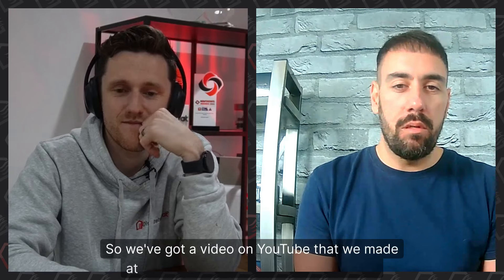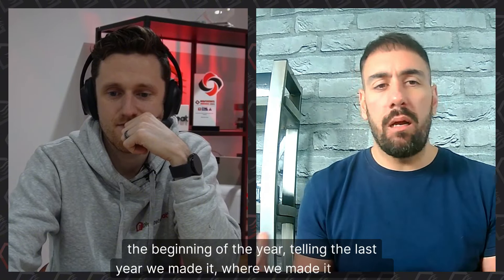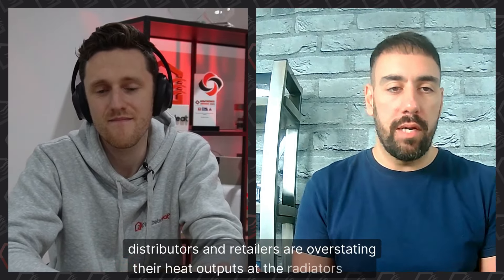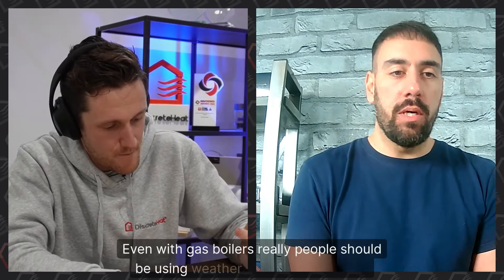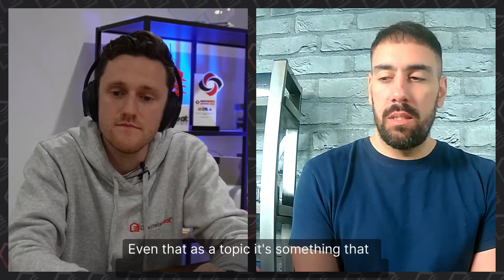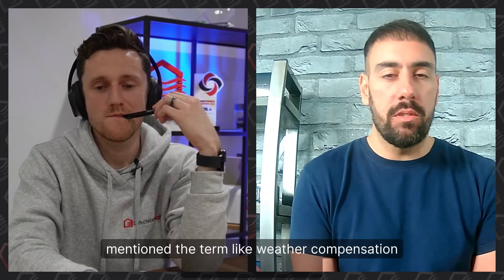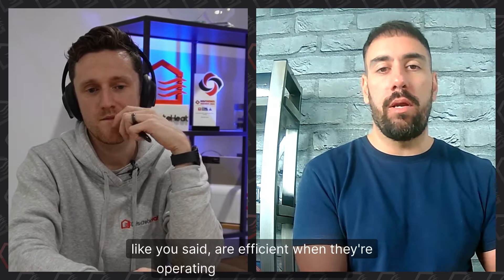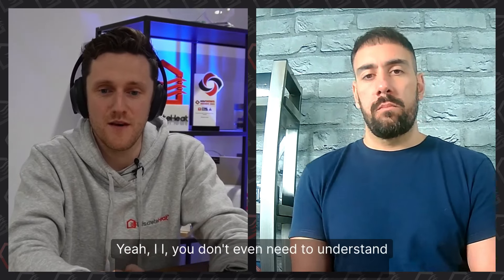Radiator Manufacturers Are Lying to You | The Heat Exchange #2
Join us for a compelling episode of our podcast where we sit down with Rob Nezzard, Managing Director of UKRadiators.com, to unravel the truths and misconceptions surrounding radiator performance in the heating industry. This enlightening discussion stems from Rob’s insights shared in his recent YouTube documentary, which exposed deceptive practices by some radiator manufacturers regarding their performance characteristics.

In collaboration with the Manufacturers Association of Radiators and Convectors (MARC), Rob is spearheading initiatives to promote transparency and accuracy in the heating industry. This interview delves deep into the challenges consumers face when choosing radiators, particularly focusing on radiator sizing, the integration of radiators with heat pumps, and effective heating system design.

Learn how these factors are crucial for achieving energy efficiency and optimal performance in residential and commercial settings. Rob also shares practical tips for consumers and professionals on how to accurately assess and select radiators to meet their specific heating needs.

Key Topics Covered:

The importance of accurate radiator sizing for optimal efficiency.
Challenges and solutions in heating system design.
Best practices for using radiators with heat pumps.
This podcast is a must-watch for homeowners, building engineers, and HVAC professionals interested in the latest trends and integrity in heating solutions.

If you're considering using a heat pump for your project, reach out to our project team for independent advise